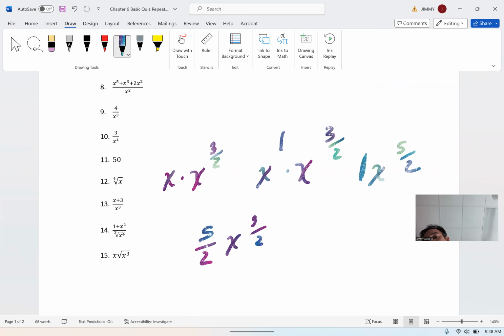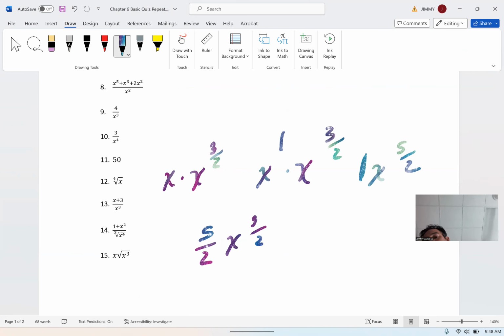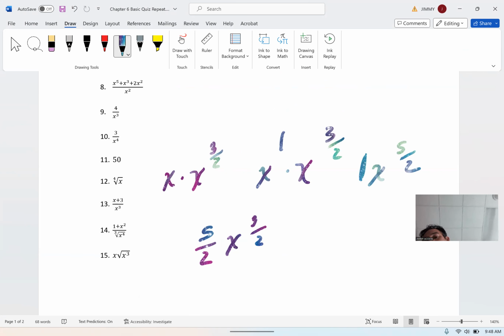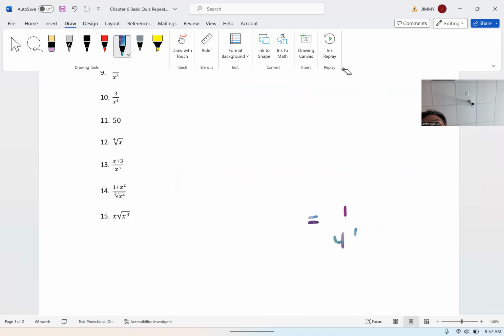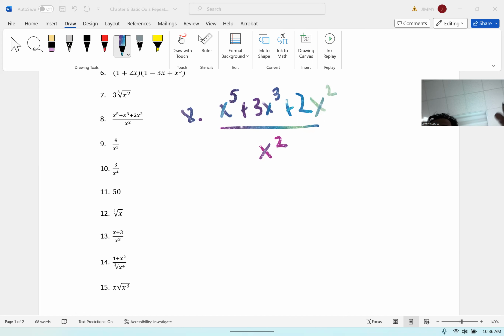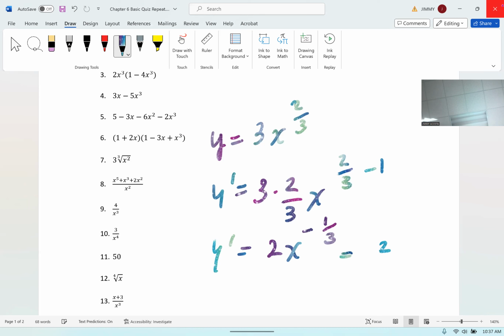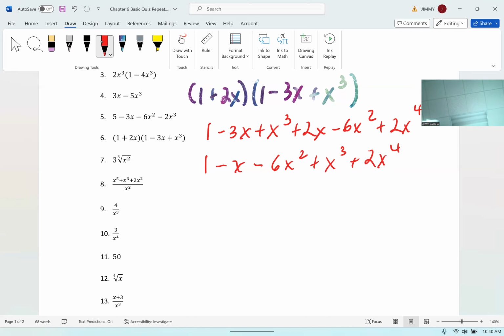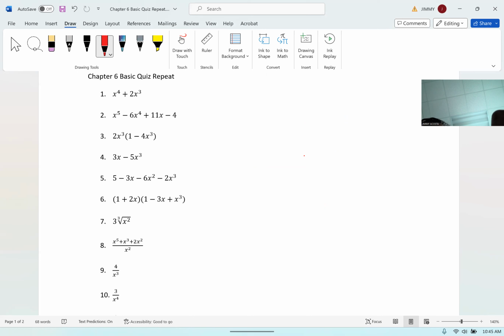Review for Chapter 6 Basics Test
guys know this you will face a test